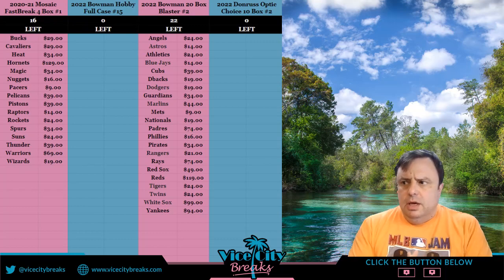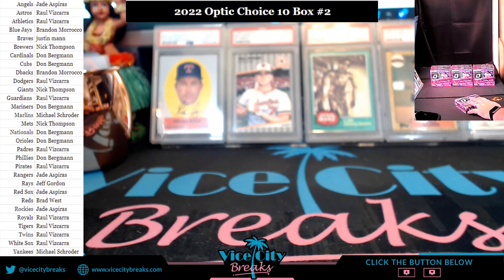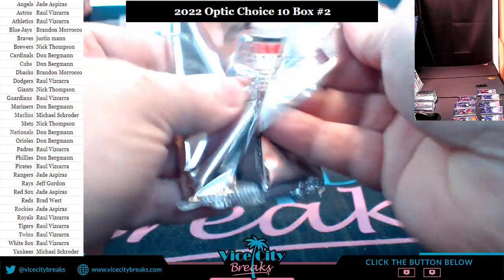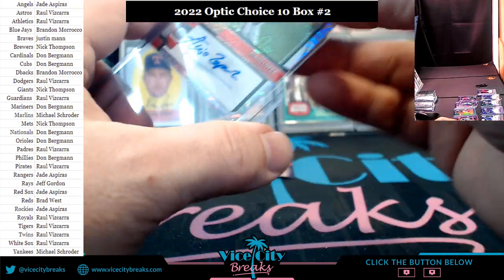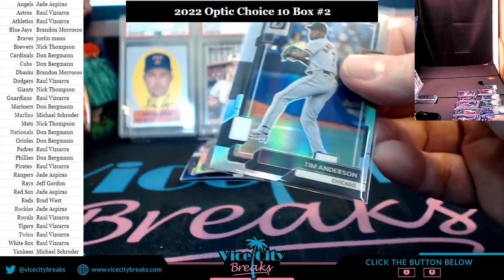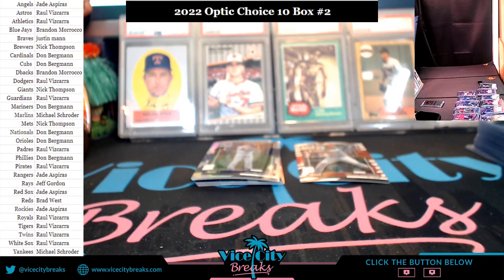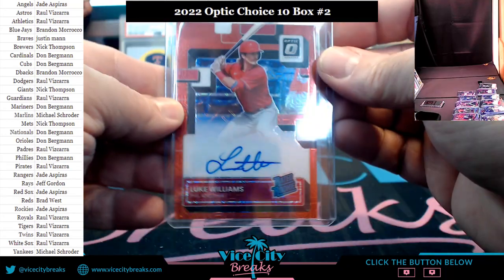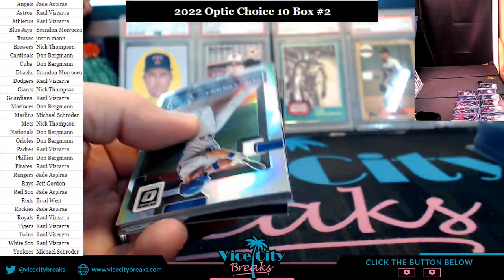2022 Donruss Optic Choice 10 Box #2